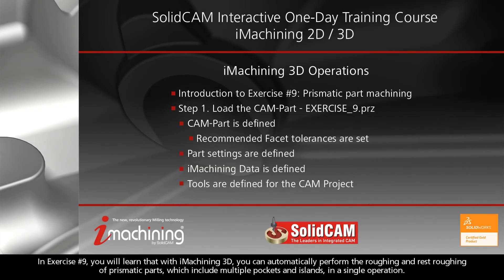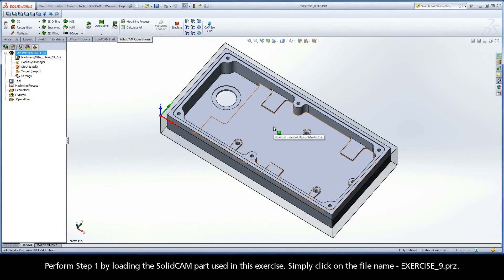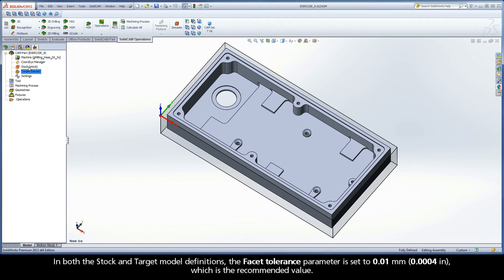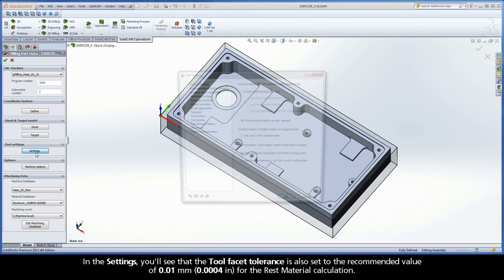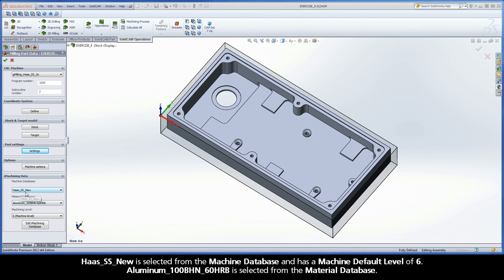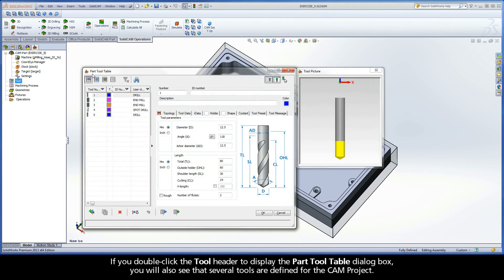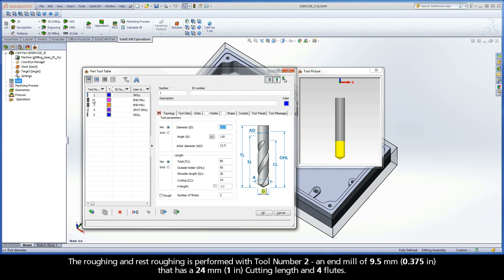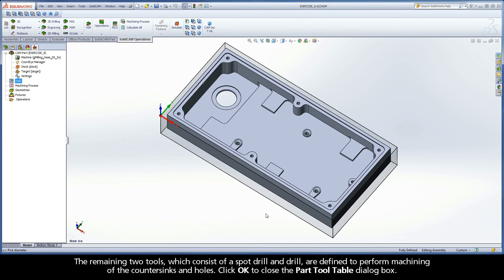SolidCAM iMachining Training Course - Exer #9: Load the CAM-Part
This video is Step 1 in Exercise #9 of the Interactive Training Course for iMachining. In this exercise, you'll see that iMachining 3D can perform the roughing and rest roughing of prismatic parts, which include multiple pockets and islands, in a single operation. In addition, the 2.5D Milling and Feature Recognition modules are used for finishing, which help speed up the part programming. Load the SolidCAM part used in this exercise - EXERCISE_9.prz. The CAM-Part is fully defined and the recommended tolerance values related to iMachining 3D are set. Several tools are also defined for the CAM Project.